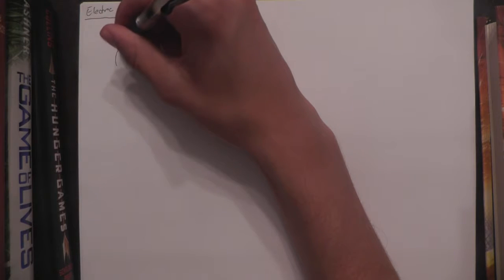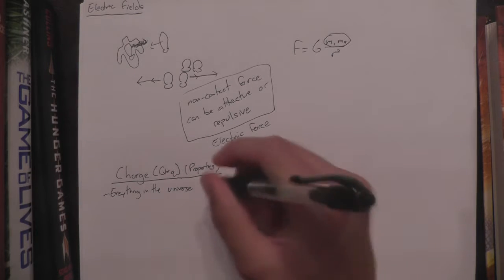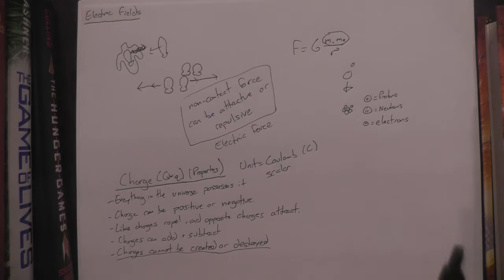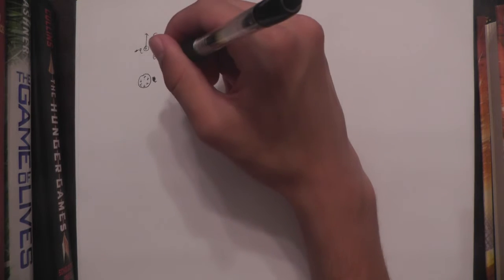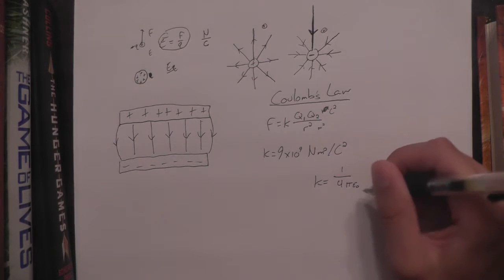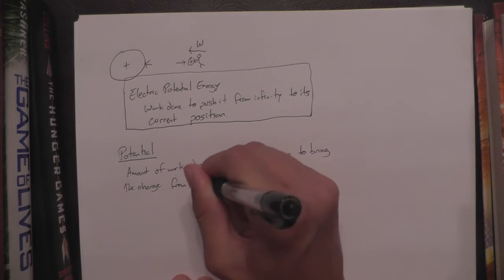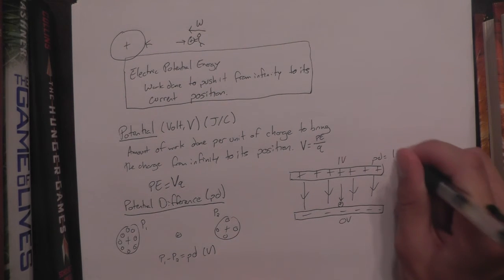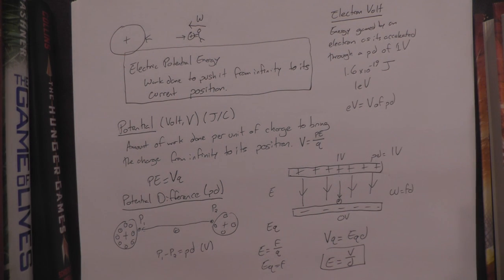Physics 6.1: Electric Fields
One of the key fundamental forces of the universe, the electric force merits its own mini-series. Lucas introduces us to the topic here, as we jump into the land of electrons!